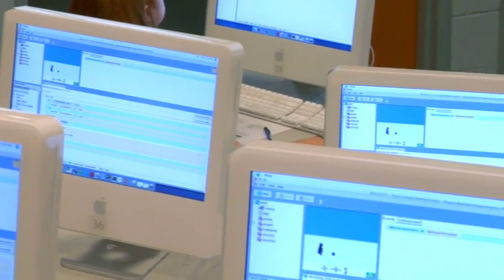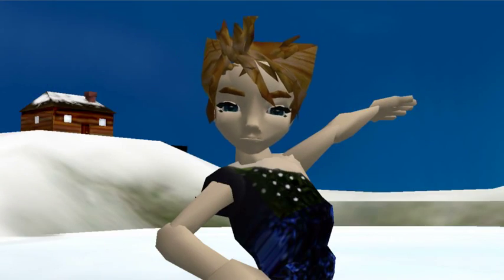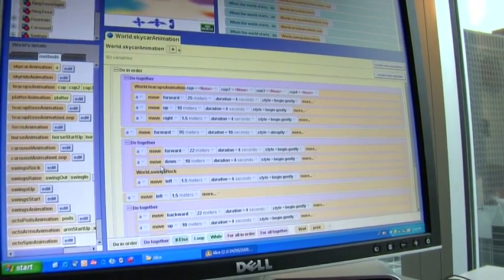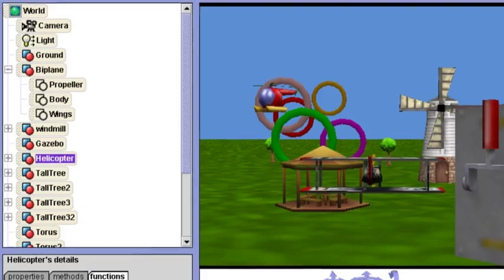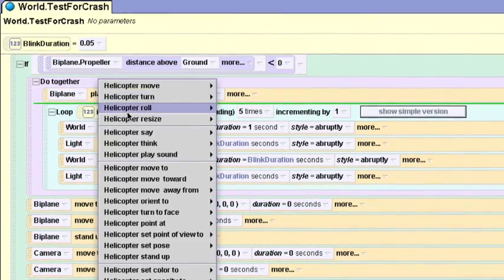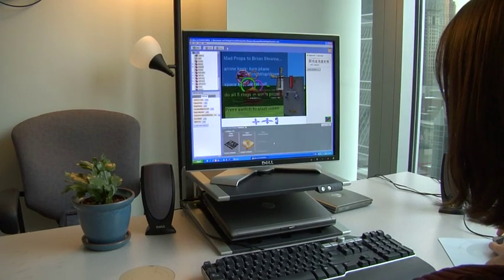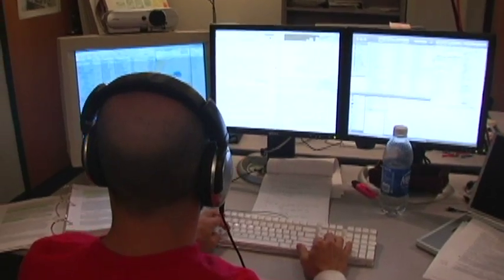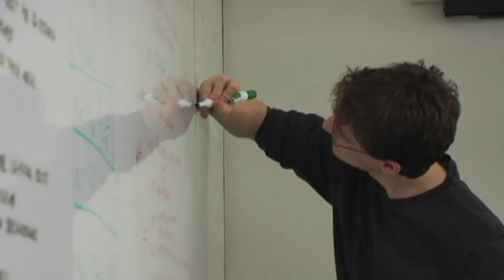The Alice Project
Alice is a free teaching tool from Carnegie Mellon University that allows programming novices to use a simple drag-and-drop interface to create 3D computer animation. The Alice Project was begun by the late Randy Pausch, a Carnegie Mellon alumnus and professor of computer science and author of The Last Lecture.

The FBI, in partnership with Carnegie Mellon University's School of Computer Science, is expanding their ongoing Safe Online Surfing program (SOS) to include a national competition in which middle and high school students will create 45-second animations using Alice.

Carnegie Mellon is a leading center for research on cybersecurity and Internet privacy and has developed innovative programs for educating young people about online safety.